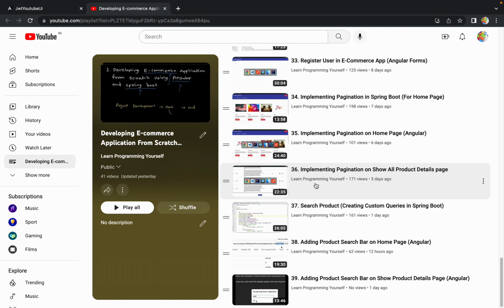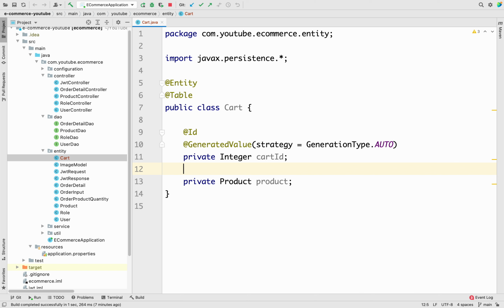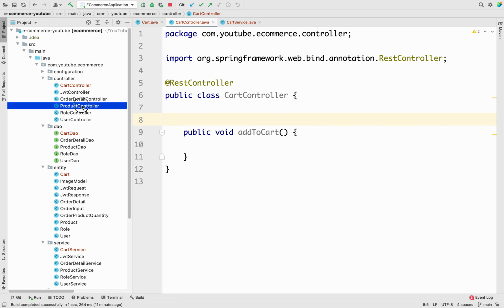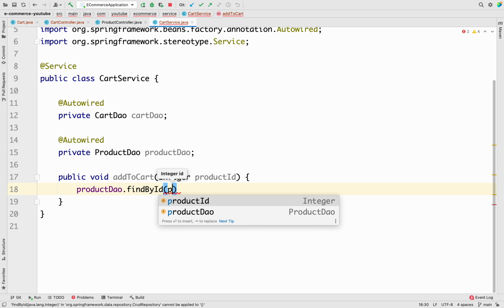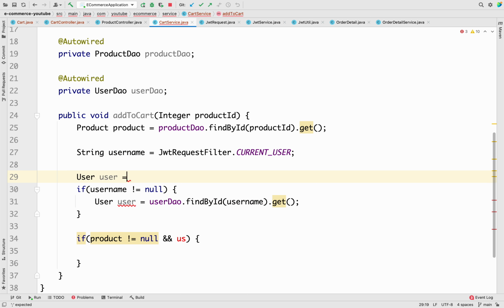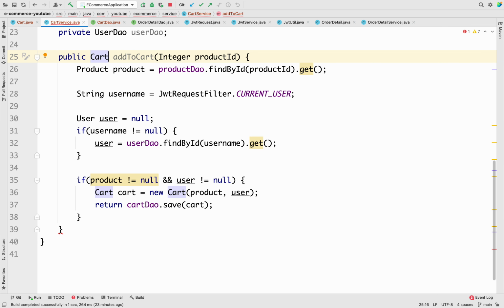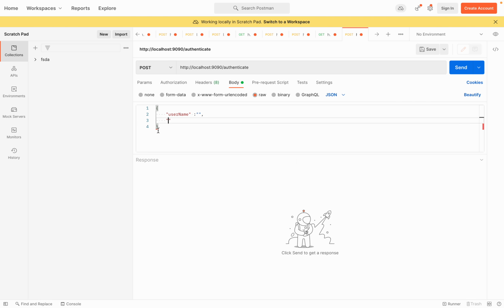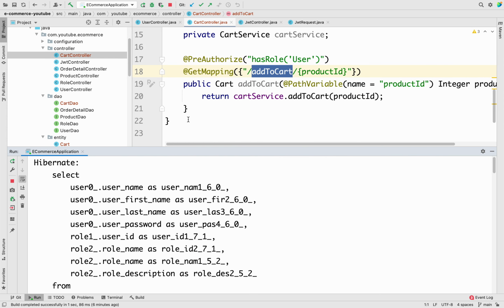40. Adding Product Cart (Spring Boot)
In this session, we will see how to add product to cart in spring boot.

1. How to add product to cart in spring boot?

1. Apple MacBook Air M1
2. iPad mini
3. Apple Pencil
4. Boya Mic
5. HP Laptop